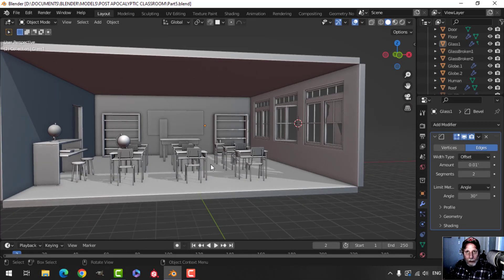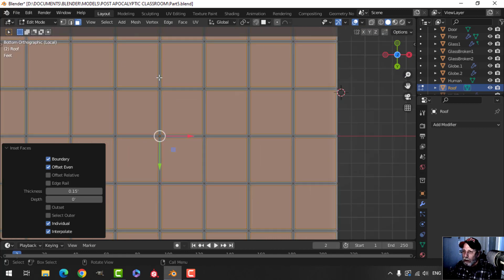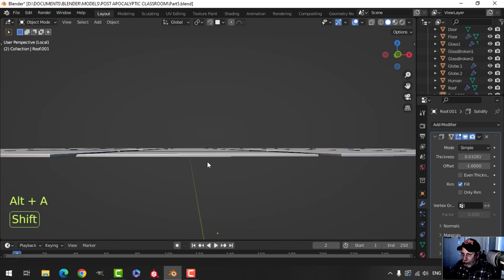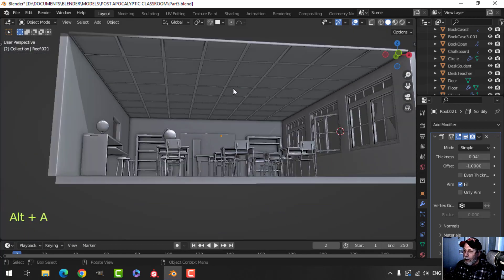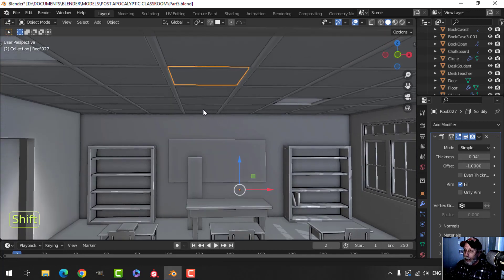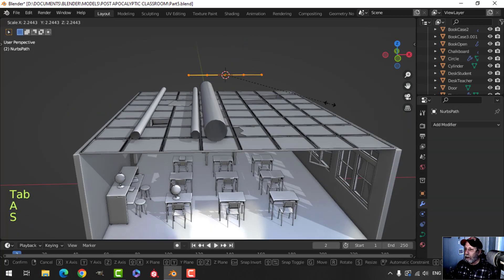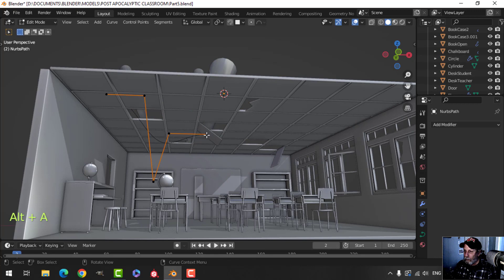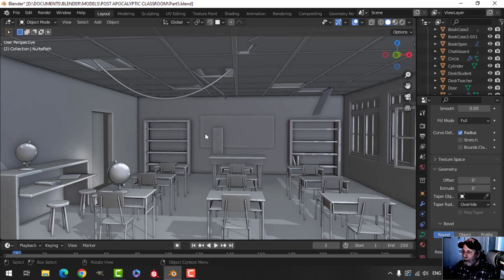BLENDER: POST APOCALYPTIC CLASSROOM (PART 5)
Let's move on to the ceiling tiles now for our classroom.  Still more to do after this but it's definitely getting close to finishing the modeling.